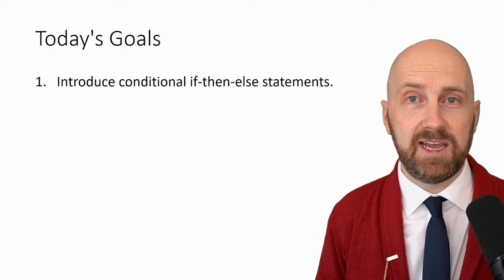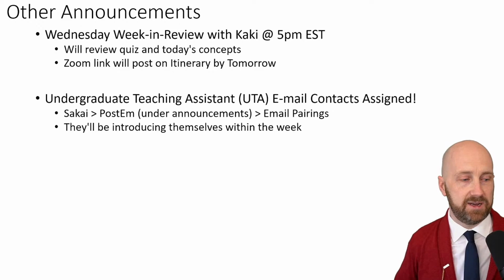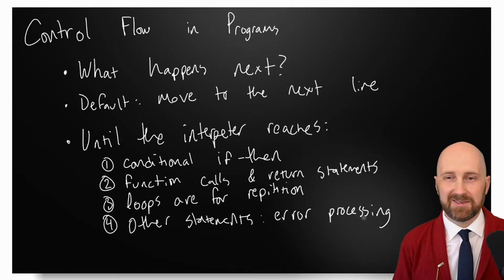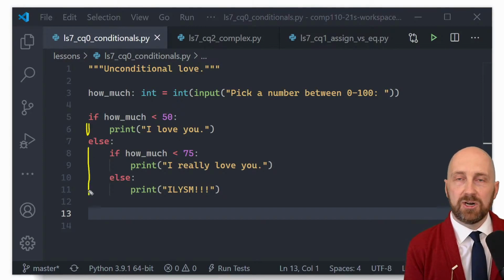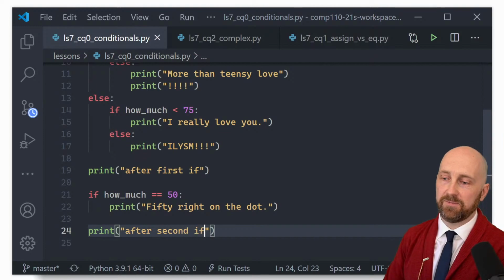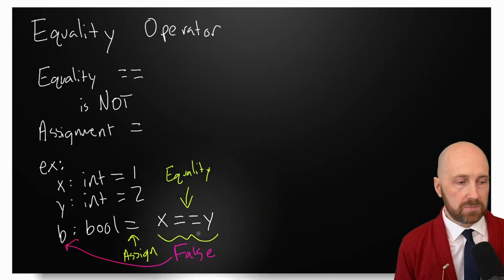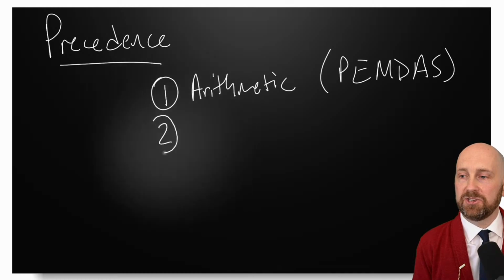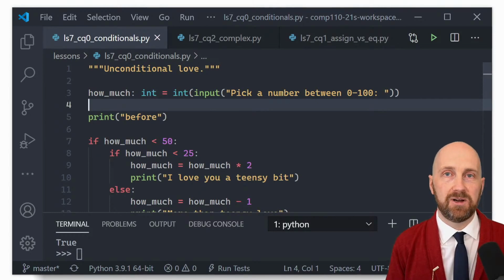COMP110 - Booleans and Conditionals - 2/2/2021